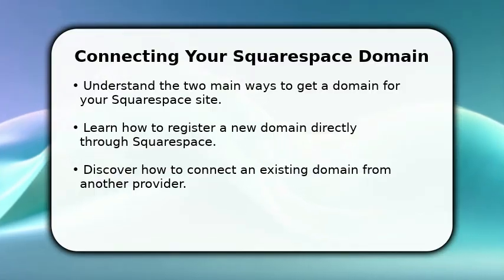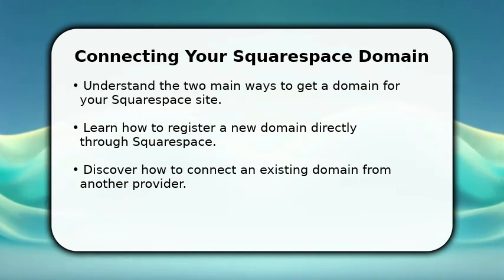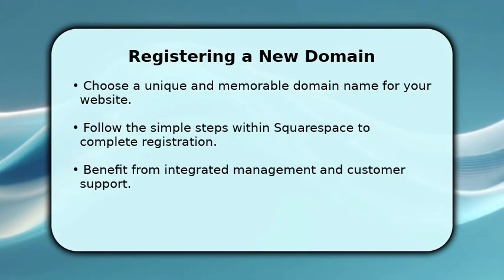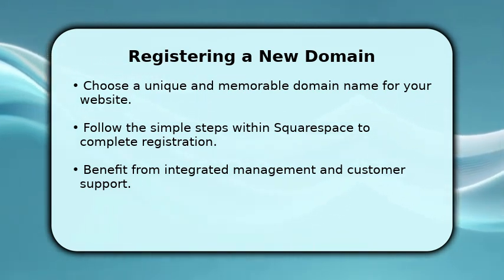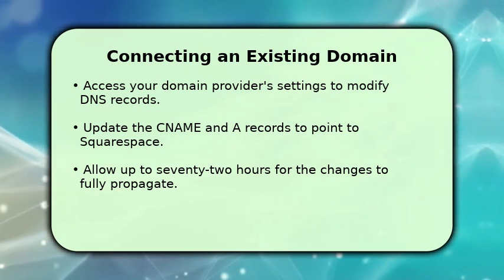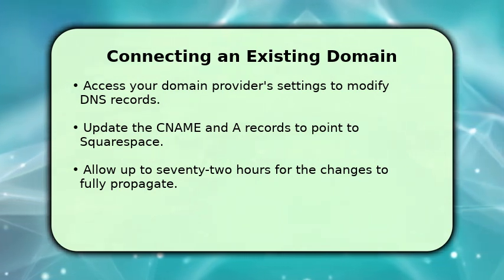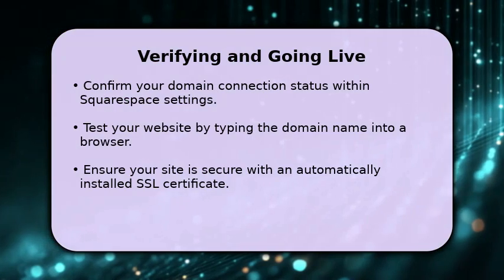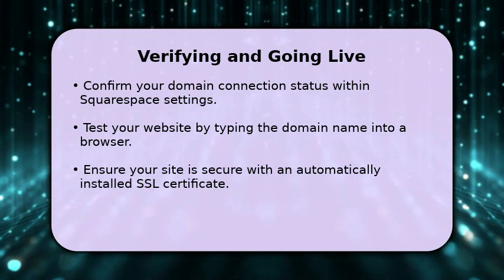How to Use Squarespace Domain 2025 - Easy Guide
▸ (t) Learn how to set up and use your Squarespace domain in 2025. In this video, we'll cover the easy steps to get started with your new domain. From registering to setting up DNS, we've got you covered.

Squarespace domain registration, how to set up Squarespace domain, Squarespace domain tutorial 2025, using Squarespace domain, Squarespace domain setup, domain management in Squarespace, Squarespace domain tips